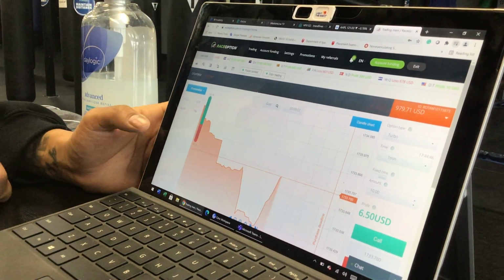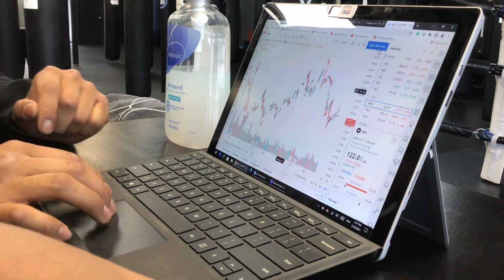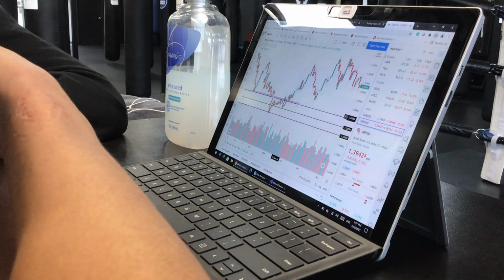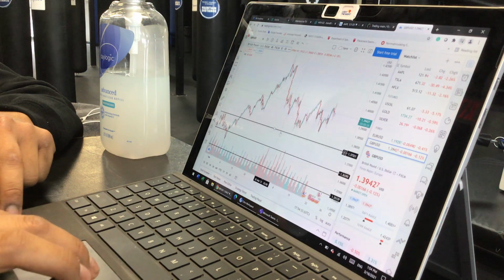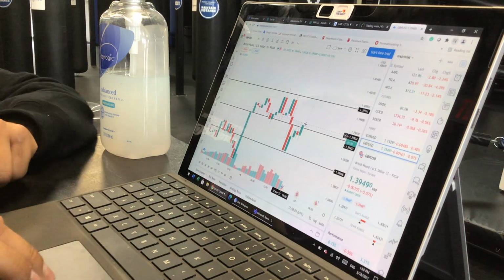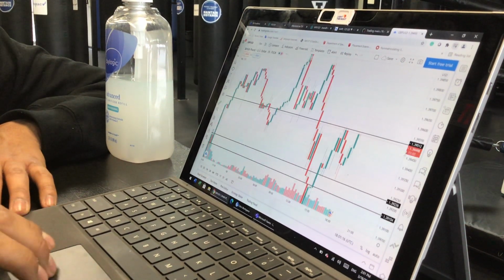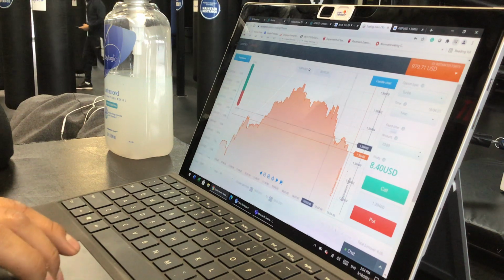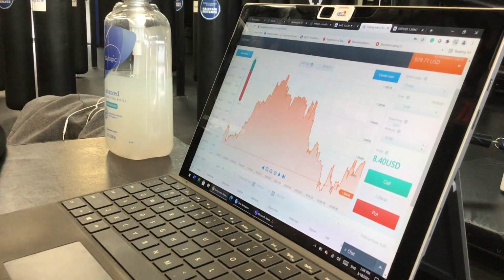HFX TRADING/ CHARTING TUTORIAL BY P600 ADRIAN MEDINA 📈 💰03/19/2021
P600 Residual Earner Adrian Medina going over basics with newest member: 🥶🚀📝💵📊

-‘Raceoption’ overview for trading
 - ‘TradingView’ charting  tutorial